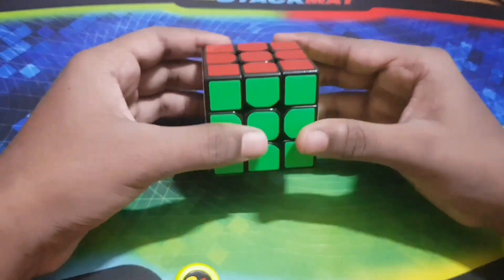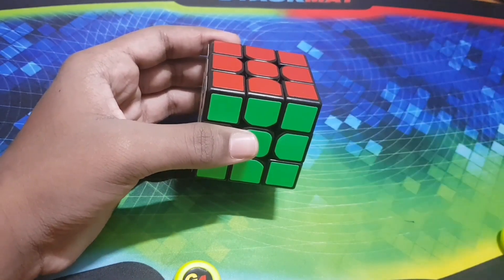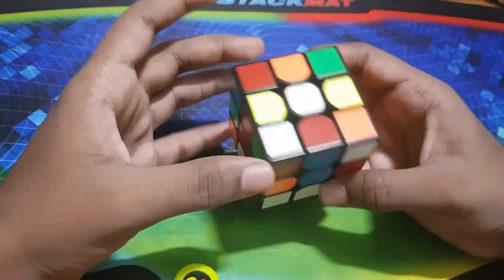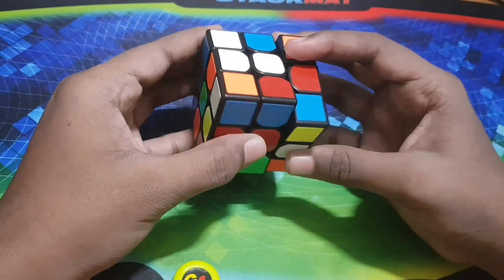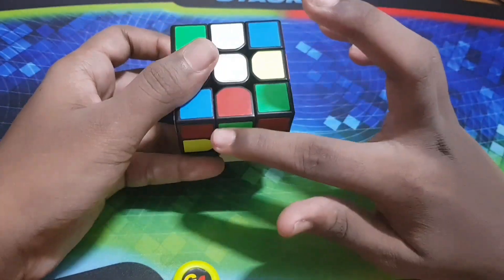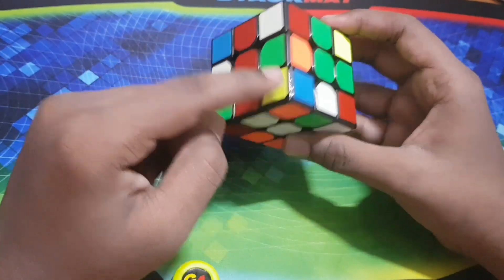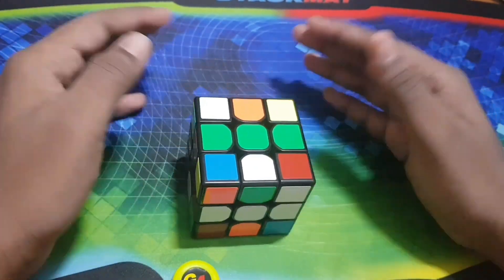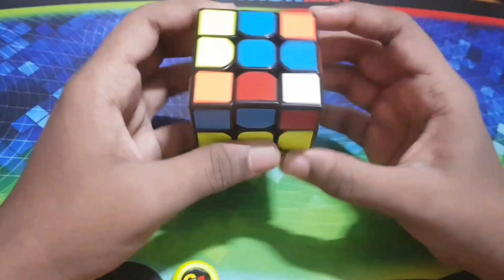Trying to solve a cube using the Belt Method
belt method
belt
belt method on 3x3
3x3 belt method
how to solve a 3x3 using the belt method
how to solve a Rubik's cube using the belt method
how to solve a 3x3 with belt method
solving a Rubik's cube using the belt method
solving a 3x3 using the belt method